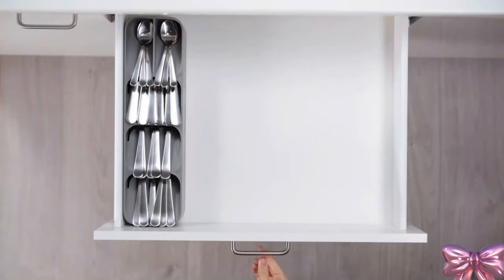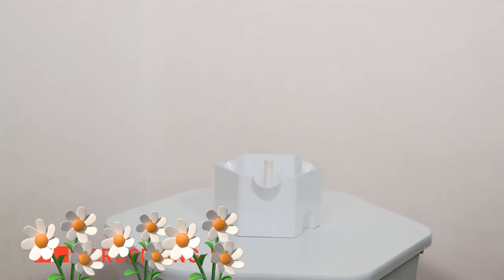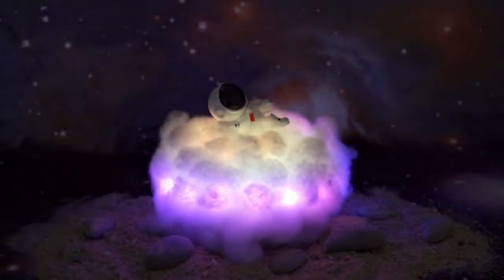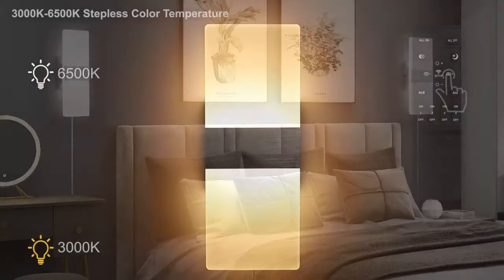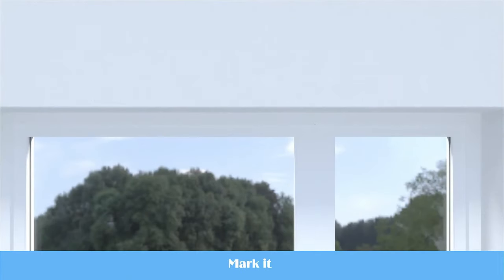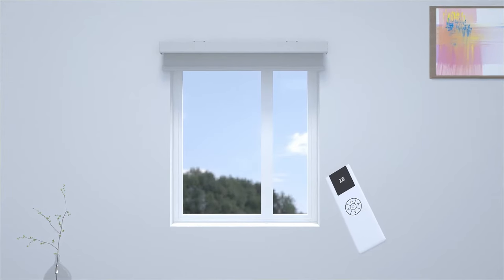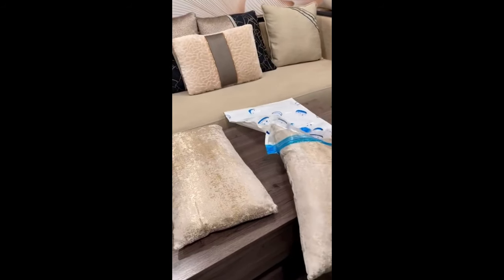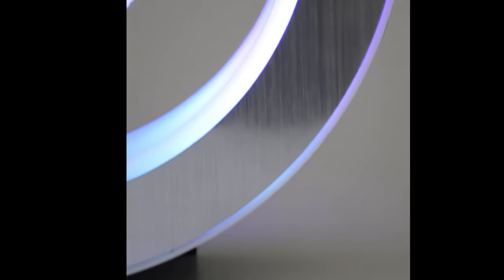🏡 Home organisation tips and techniques | Amazon Home 🏡 tips and Tricks | Home gadgets Ideas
Hello My Friends My name Farhin Sharif
My Audience Queries:-
Home organisation tips and techniques
Amazon Home 🏡 tips and Tricks
Home gadgets  Ideas 💡
Home Decoration ideas 💡 ✨
Home organisation hacks
Home organisation
Home organisation tips and techniques for India 🇮🇳
Home organisation tips and techniques for Pakistan 🇵🇰
Home organisation tips and techniques for Philippines 🇵🇭
Home gadgets amazon
amazon Home gadgets
amazon Home gadgets 2023
house 🏠  gadgets amazon
cool Amazon Home gadgets
house gadgets compilation
house gadgets video
house gadgets you need
Asian house compilation
smart house gadgets Asia 🌏

home gadgets
youtube
Home organisation tips and techniques  Links:-
1: spoon holder
2: moon lamp
3: Astronaut Cloud light
4: wall lighting with remote
5: Electric Air pump
6:Hydroponics Growing System